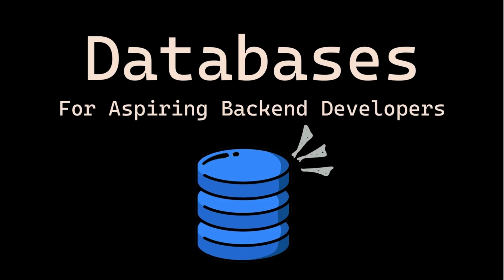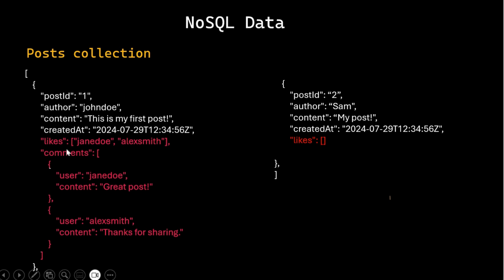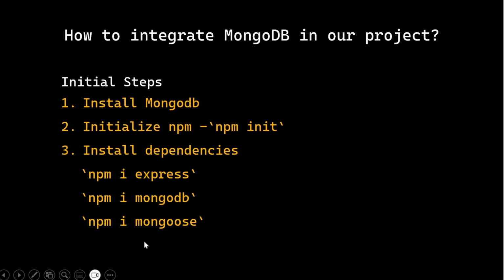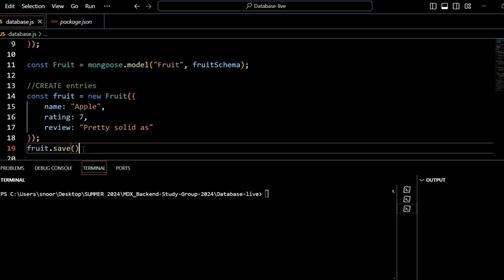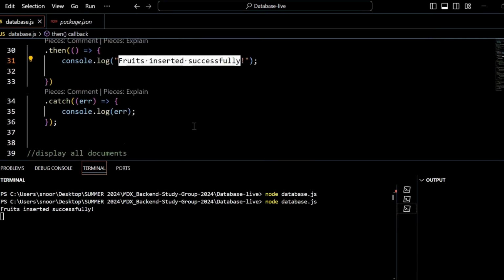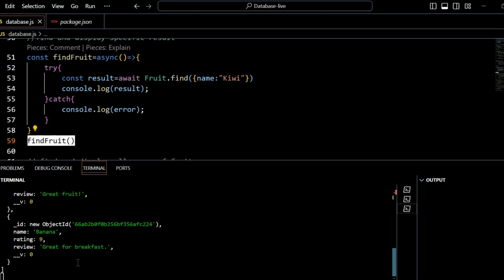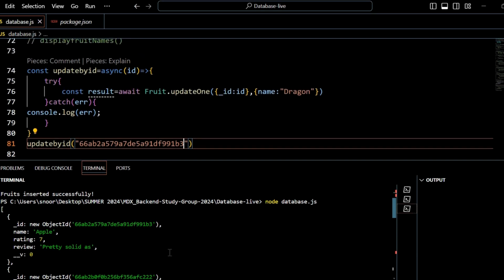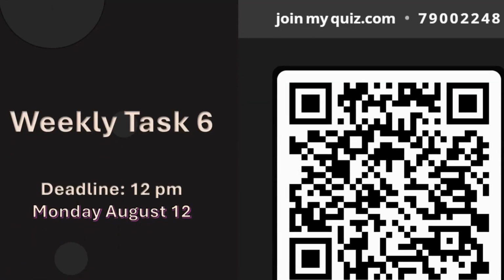#7: Mastering Databases with MongoDB for aspiring Developers!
Unlock the full potential of databases with our comprehensive MongoDB session! 🌟 Whether you're a beginner or looking to refine your skills, this video covers everything you need to know about MongoDB. Learn how to efficiently store, query, and manage your data using one of the most popular NoSQL databases. Join us for hands-on demonstrations, practical examples, and tips to enhance your database management skills.

Just starting your backend journey? Follow this playlist and become a JavaScript backend developer in no time!

Chapters:
0.00 Intro
0.20 Types of Databases
5.54 Steps to integrate MongoDB into your projects
8.05 Practical explanation
24.30 Weekly task
24.54 Outro